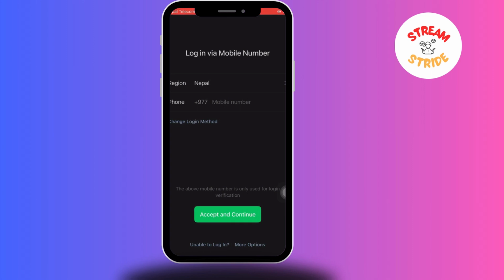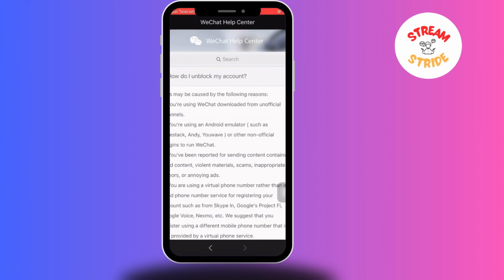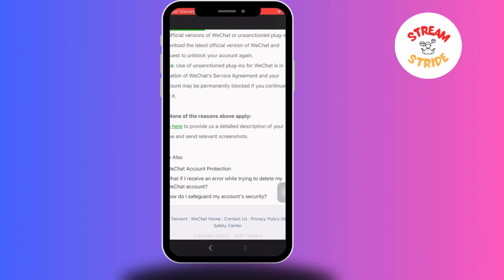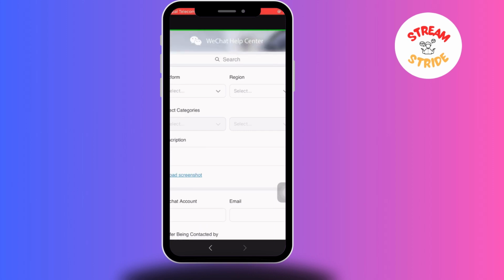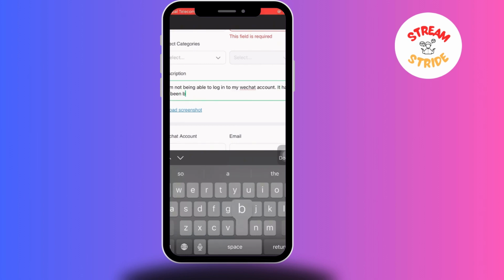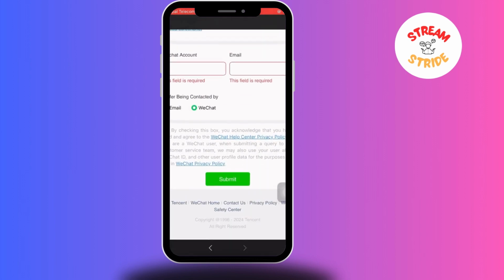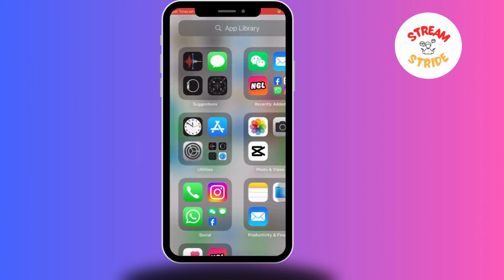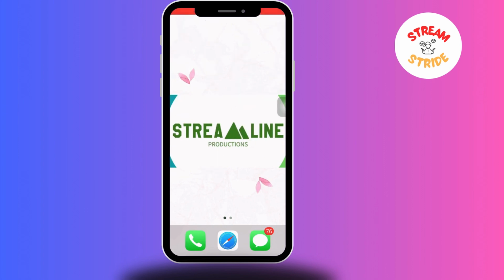How to unblock your wechat account (Easy Guide)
Welcome to our step-by-step guide on how to unblock your WeChat account! If you're facing issues accessing your WeChat due to being blocked, this video is here to help. We'll walk you through the process of unblocking your WeChat account quickly and easily. Whether you forgot your password, triggered security measures, or encountered other issues, we've got you covered with effective solutions.